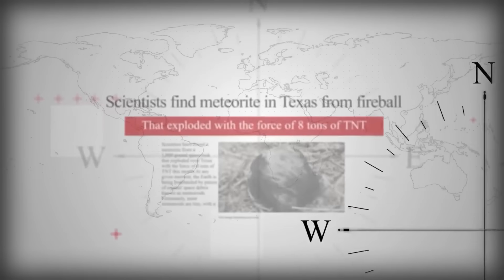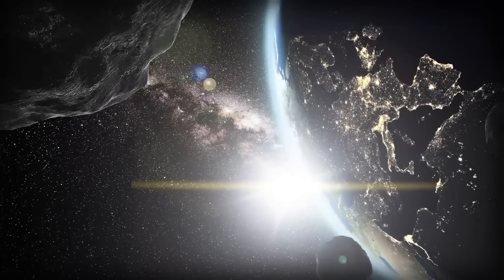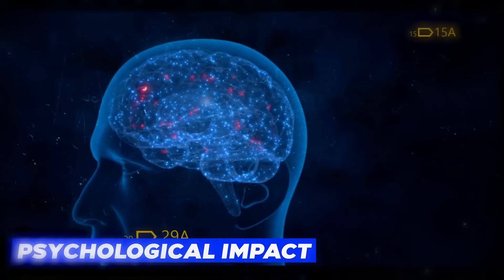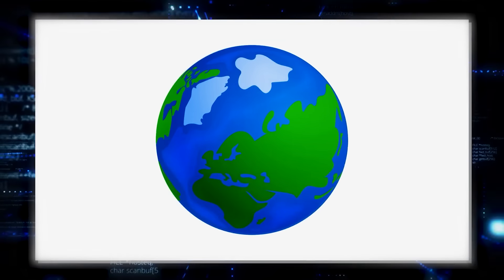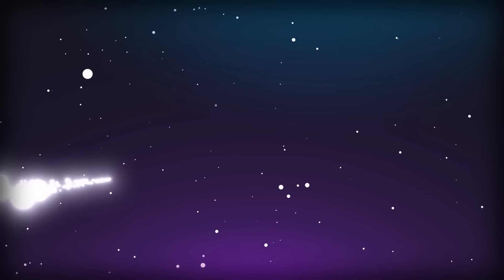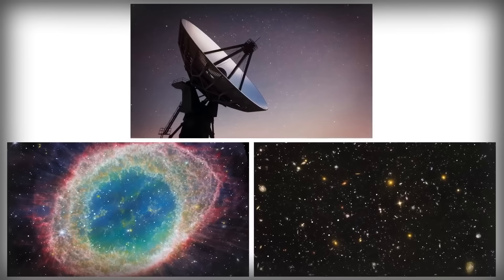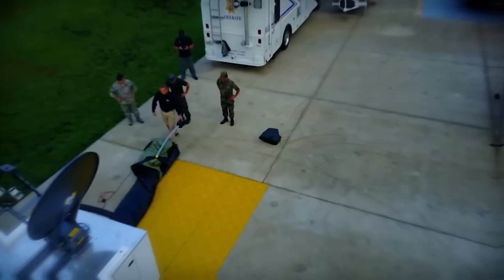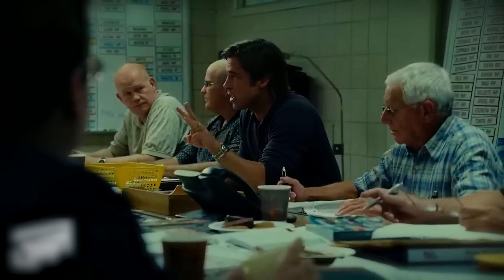Elon Musk: “Texas Is Seeing Something That NEVER HAPPENED Before”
Here, at the "Elon Musk Fan Zone" channel, we transform the original content from shows, podcasts, and key-notes with Mr. Elon Musk to provide the viewers with a more immersive experience. We hope to educate as many people as possible through this channel.

We also make the messages of Elon Musk more accessible to people who are suffering from hearing disabilities by applying professional transcription to the majority of our videos.

We amplify the content's original message by making it more cinematic and easier to understand by the end consumer. This way, we hope to reach more people and thus educate more people with Elon Musk's valuable messages.

1. The videos have no negative impact on the original works.
3. The videos are transformative in nature.
4. We use only the audio component and tiny pieces of video footage if necessary.

• Content Context: This video includes discussions of unverified information and theoretical perspectives that have been circulated on the internet and reported by various news outlets. This content is provided for educational and informative purposes and should not be considered as endorsed facts or absolute truths.

• Intention of Content: 'No Narratives' does not intend to defame, slander, or discredit any individuals or organizations mentioned in this video. The information is presented to stimulate thoughtful discussion and critical thinking among viewers.

• Non-endorsement of Violence: 'No Narratives' explicitly does not condone or promote any violent actions described in this video. The mention of such actions is solely to provide context and understand the implications of certain events historically or in current affairs..

Our channel’s content is based on facts, rumors, and fiction. Nothing on this channel is financial or medical advice. Like Elon Musk uses AI in most of his companies, we may sometimes use AI models to help us with specific video production and publishing processes for this channel.

Elon Musk Fan Zone — The #1 Elon Musk Fan YouTube channel covering the latest Elon Musk news, Tesla News & SpaceX News!